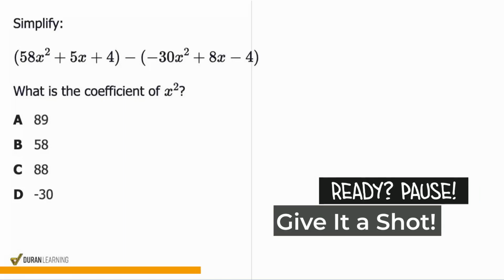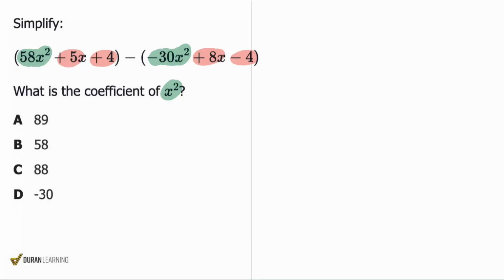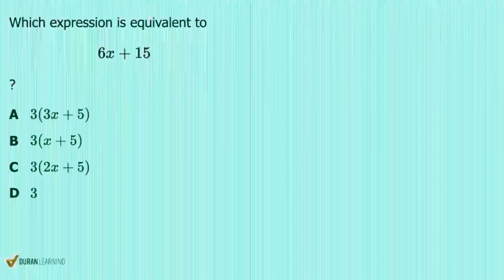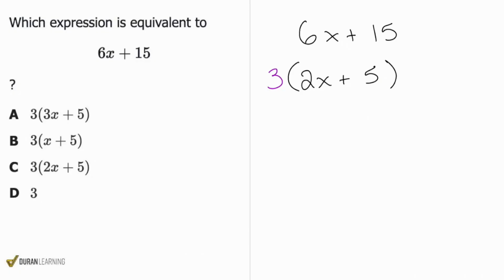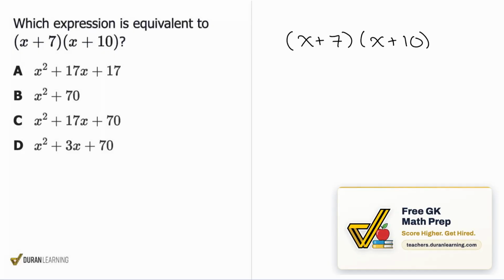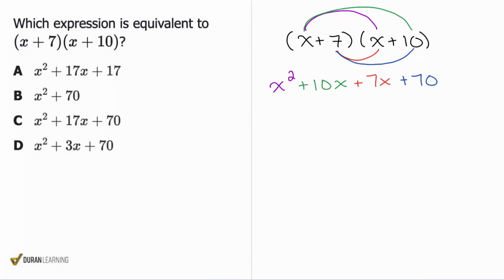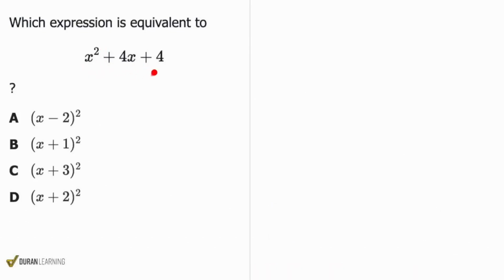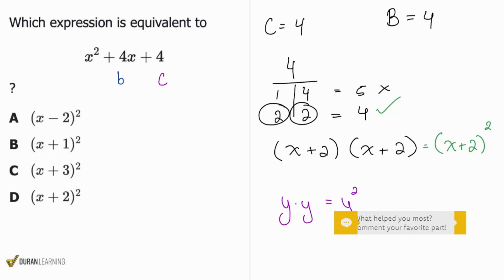FTCE General Knowledge Math: Are These Expressions Equivalent? (Algebra Practice)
What's going on, my math party people! Welcome back to the Duran Learning FTCE GK Math channel - your home base for passing the General Knowledge Math test and earning your Florida teaching certificate.

In this video, we're working through four practice problems that all focus on the same core algebra skill: deciding whether two expressions are actually equivalent. That means you'll be combining like terms, factoring, multiplying binomials, and using properties of operations to rewrite expressions in different forms - then confirming they say the same thing. This skill shows up on the FTCE GK and Praxis Core Math, so getting comfortable with it is a smart move no matter which exam you're sitting for.

📋 PROBLEMS IN THIS VIDEO:

0:00 - Simplify (58x squared + 5x + 4) minus (-30x squared + 8x - 4). What is the coefficient of x squared?
2:28 - Which expression is equivalent to 6x + 15?
4:33 - Which expression is equivalent to (x + 7)(x + 10)?
7:55 - Which expression is equivalent to x squared + 4x + 4?

💡 QUICK TIPS FOR THIS SKILL:

- When you subtract a polynomial, distribute the negative sign to EVERY term inside the parentheses before combining like terms. That's the move that trips most people up.
- Factoring and expanding are two sides of the same coin. If you can factor an expression, you can check your work by multiplying back out.
- Spotting a perfect square trinomial (like x squared + 4x + 4) is a pattern worth memorizing - it shows up more than you'd think on test day.
- When the question gives you answer choices, you can also plug in a simple value for x (like x = 1 or x = 2) into both expressions to quickly check whether they match.